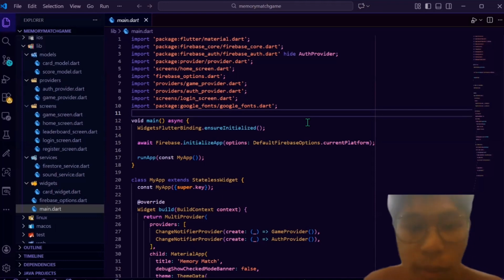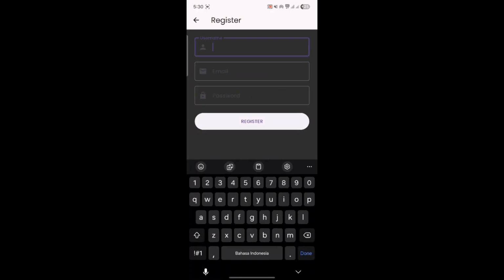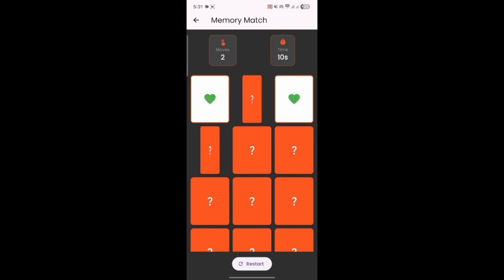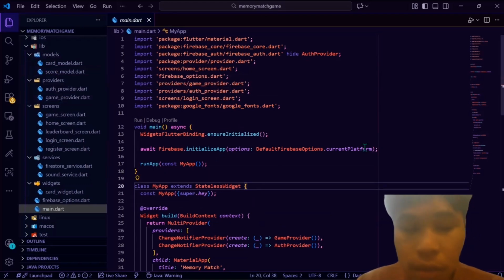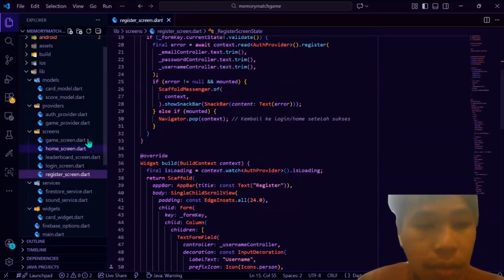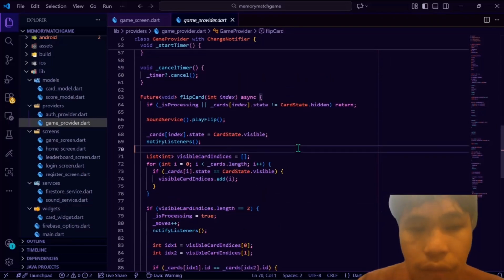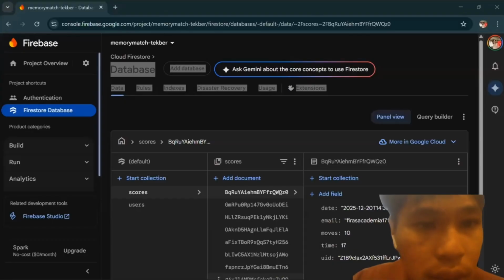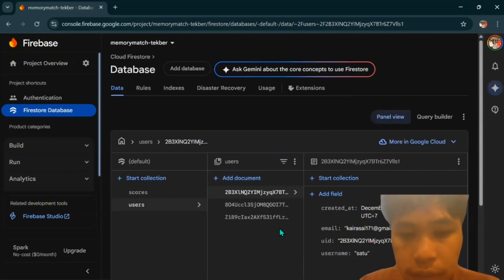FP Tekber 5026221058